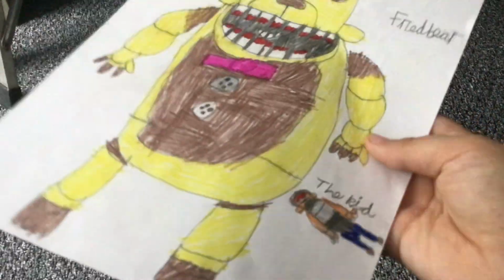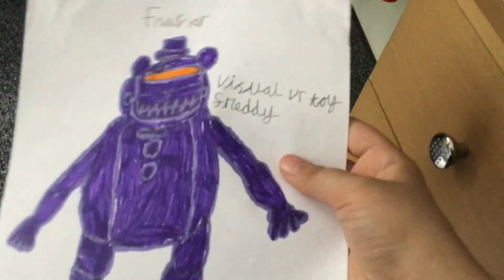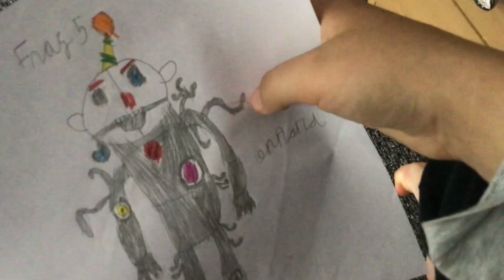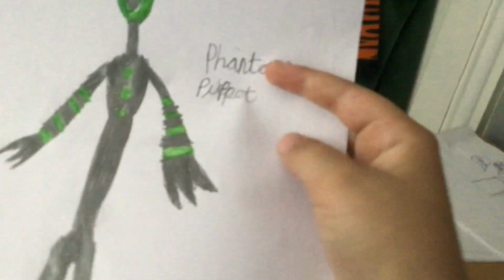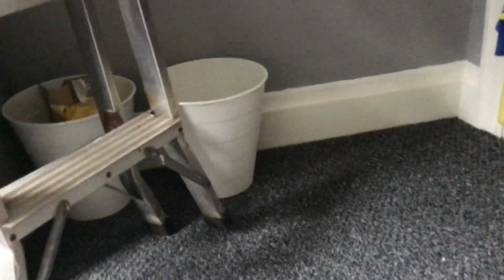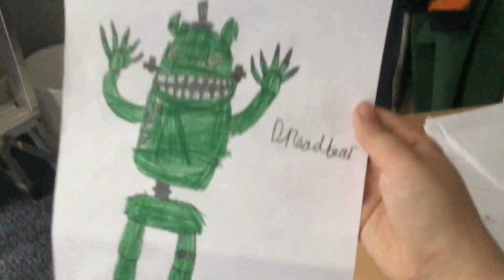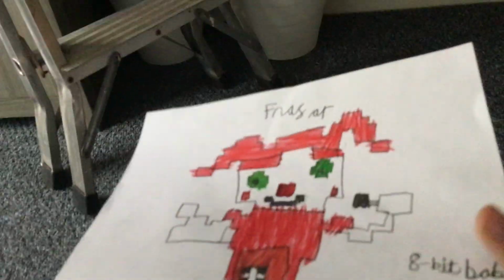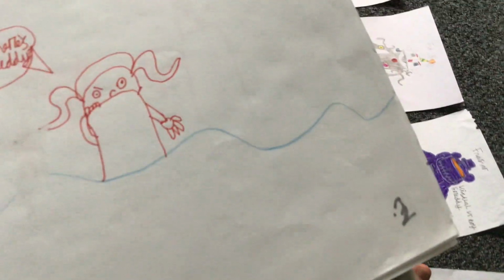Fnaf drawing part 5